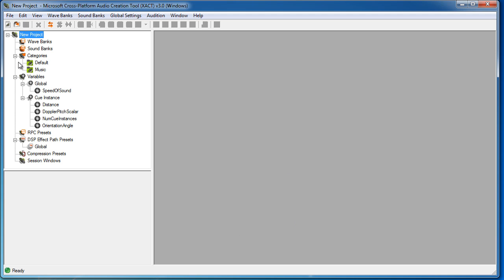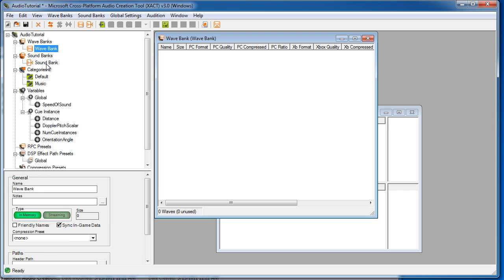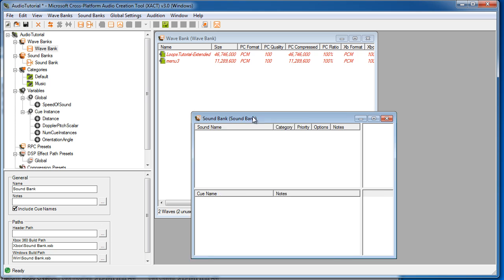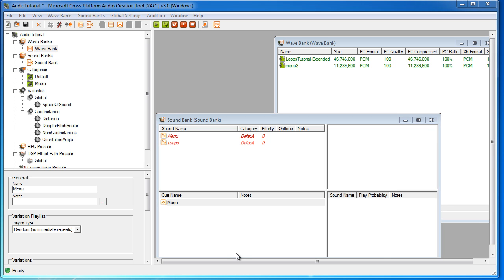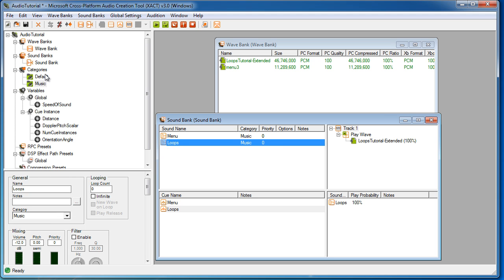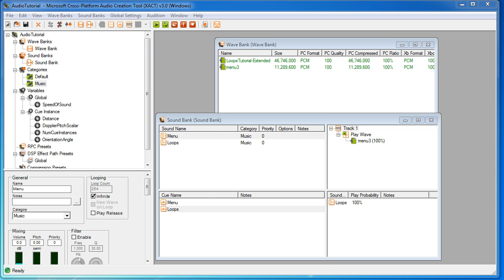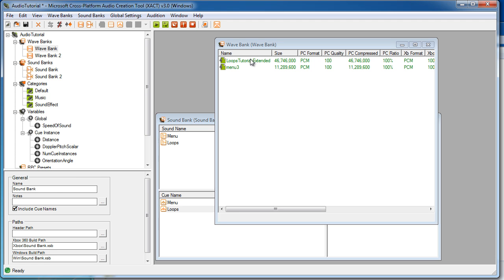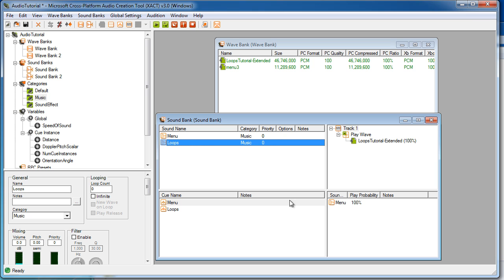[XNA 4.0] XACT Tool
In this tutorial, I explain the Cross-Platform Audio Creation Tool 3.0 you receive whenever you install the XNA 4.0 tools.  I discuss how to create wave banks, sound banks, categories.  I also explain how to load sound files in to the tool, and how to link between different banks.  I also discuss how to create Cues so you can play the files while inside the code easier.  Finally, I discuss how to build the XACT project so that you can use it in your game.